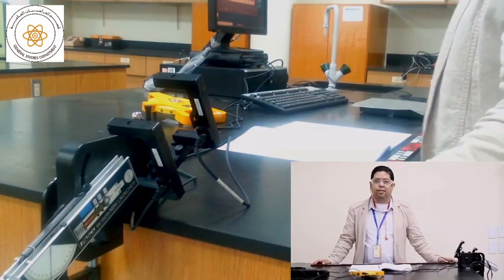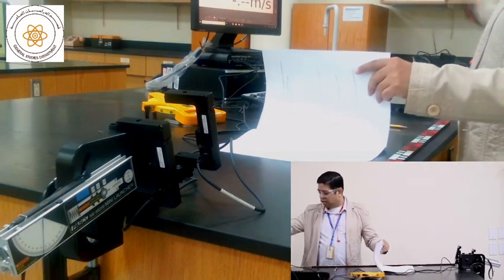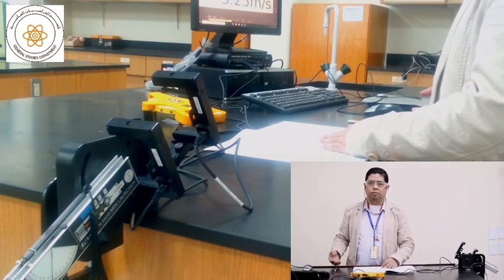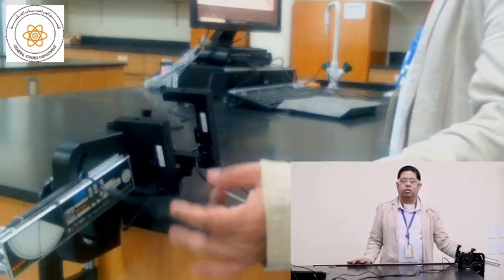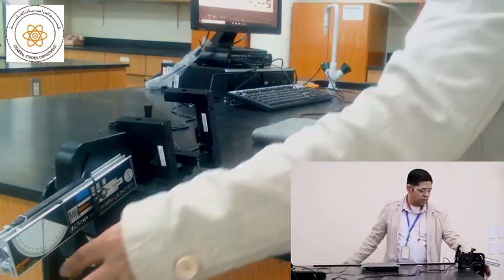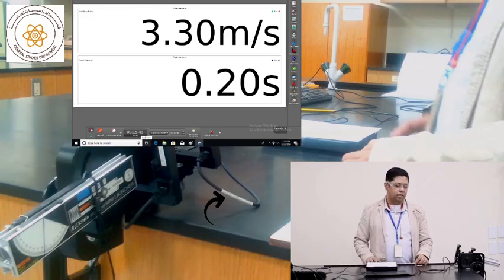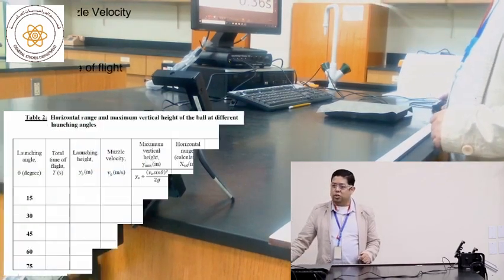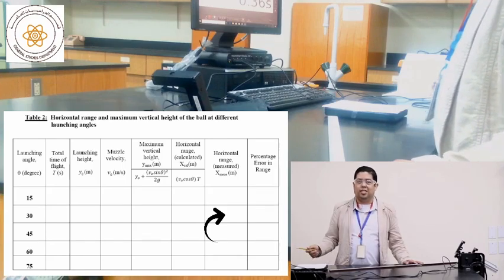JIC Physics Experiment: Projectile Motion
Measuring first the muzzle velocity as well as the time of flight of a projectile using Science Interface with Capstone software, we will also calculate the maximum height as well as the range og the projectile at various angles.